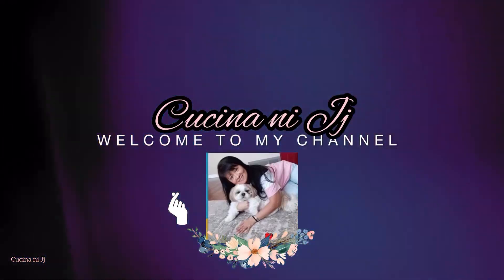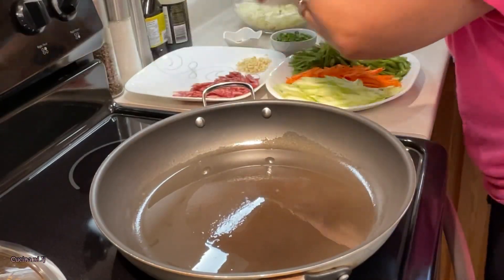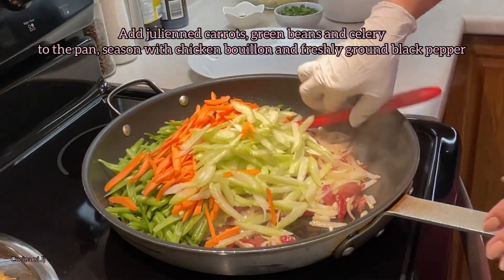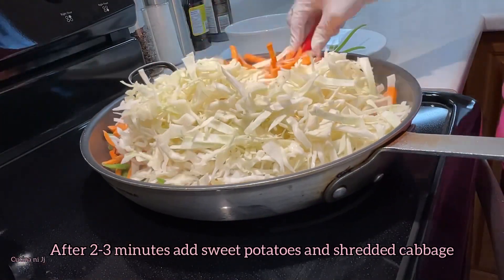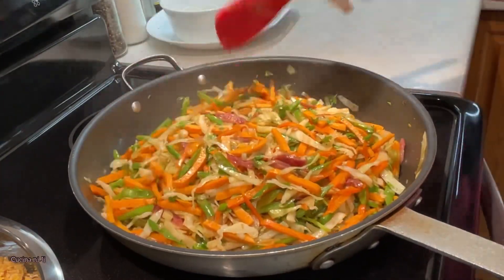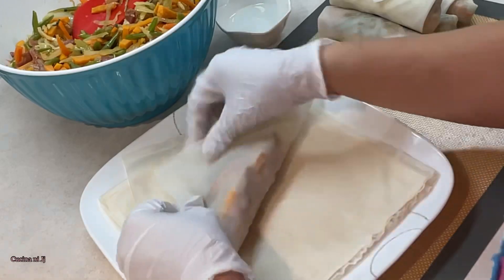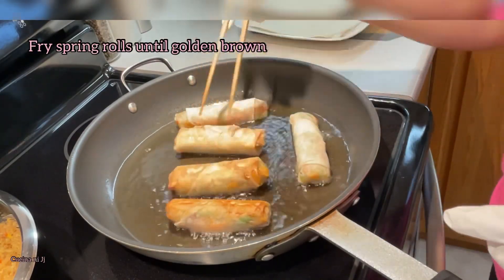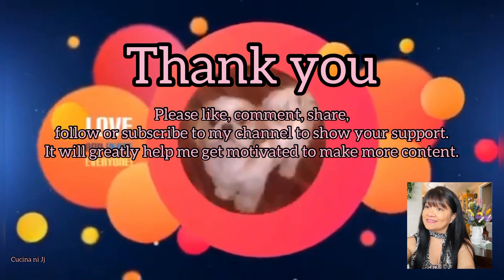Yummy Crispy Veggie Spring Rolls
Delicious homemade crispy veggie spring rolls.